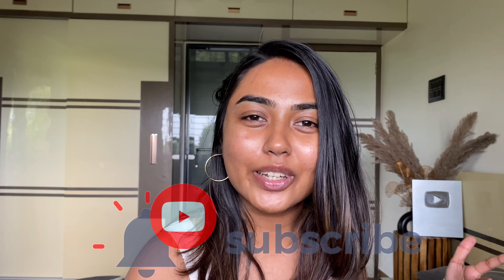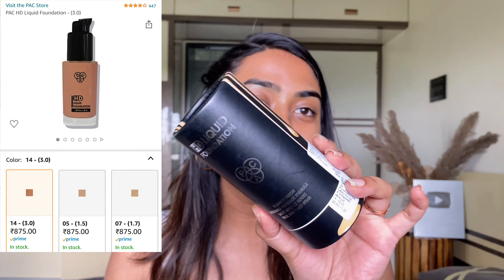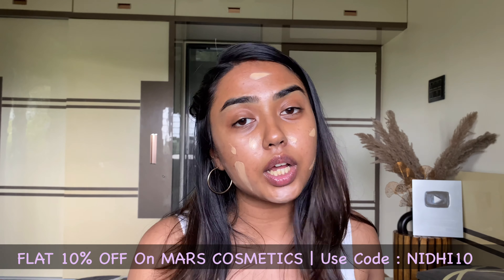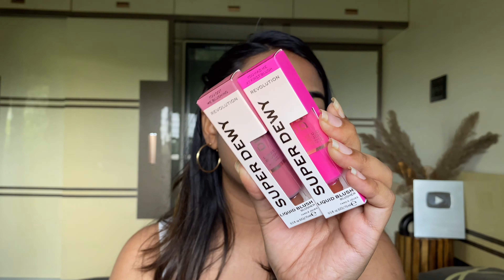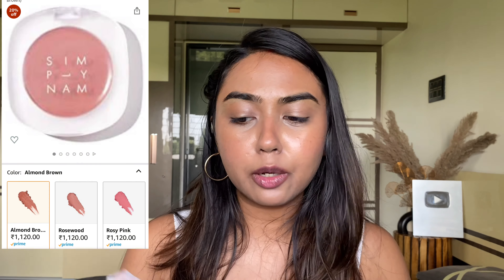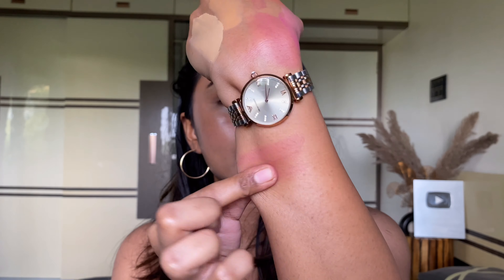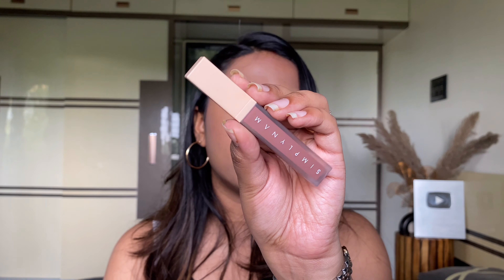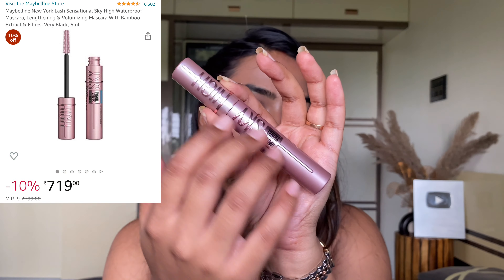MASSIVE AMAZON MAKEUP HAUL WORTH ₹10,000/- !! | NEW MAKEUP LAUNCHES TRY ON HAUL INDIA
If you liked the video , don’t forget to SMASH the 👍🏽 Thumbs up Button !

Blender Sponge Makeup Cosmetic...

Makeup Revolution Superdewy Liquid Blusher You Had Me at First Blush, Vibrant Pink

MARS Tools of Titans Set of 8 Eye & Face Makeup Brush Set with Ultra Soft Bristles

Swiss Beauty Real MakeUp Base Hightlighting Primer | Shade - Natural Tint, 32ml

L'Oreal Paris Infallbile 24h Oil Killer High Coverage Compact Powder | 250 Radiant Sand

Let’s connect

Tc,
Love love...
Nidhi
Xoxo 💋

Music 🎧- @TELL YOUR STORY music by ikson™
Sunny

Thankyou.!